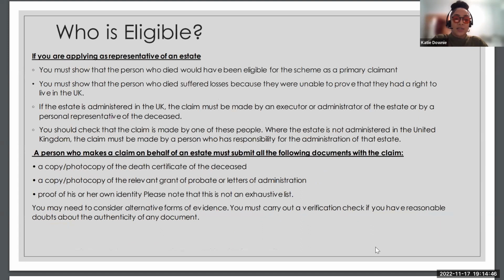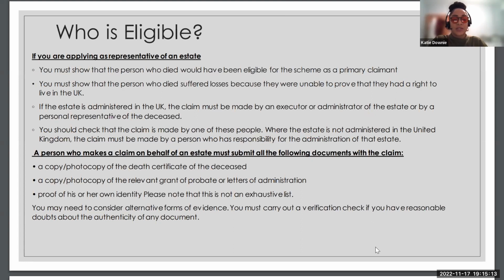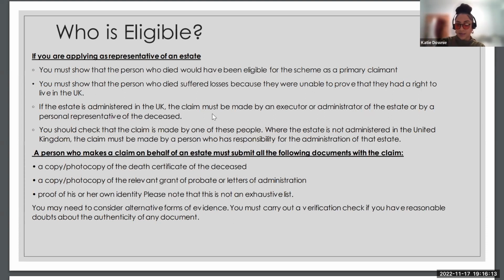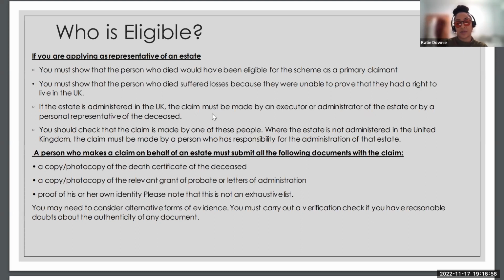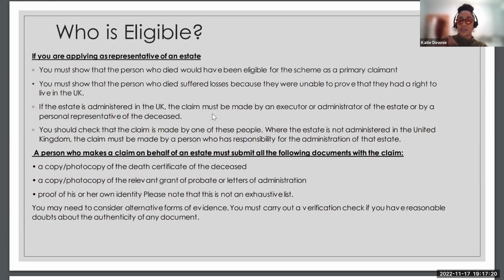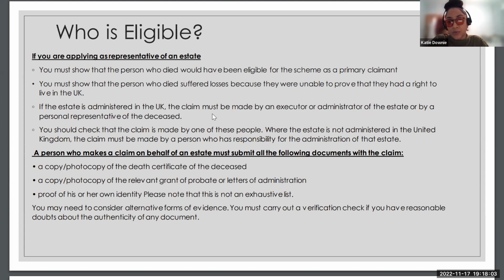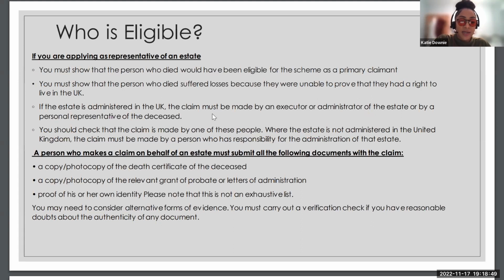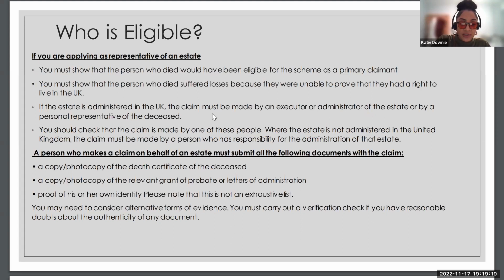How To Claim Your Windrush Compensation For Deceased Family Members w/ Katie Downie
Link to Apply for a Deceased Family Member Form -

Spiritual Injection is the weekly series that you need to join to experience constant growth and development so you can overcome all obstacles that we are confronted with during our journey of life.

Click link now to join The Spiritual Injection Exclusive Telegram group!!